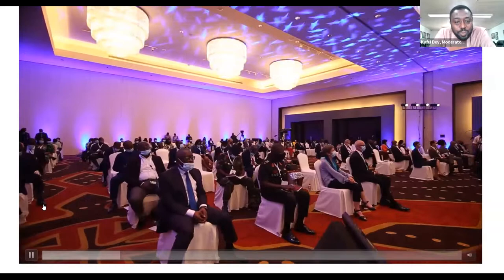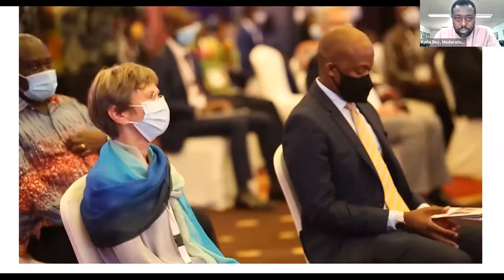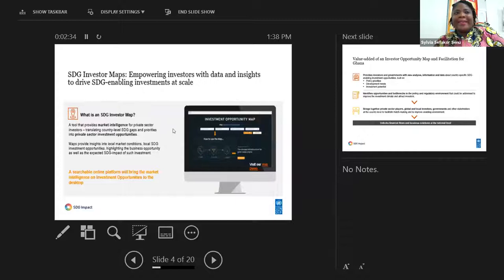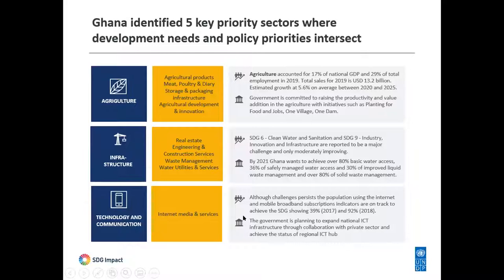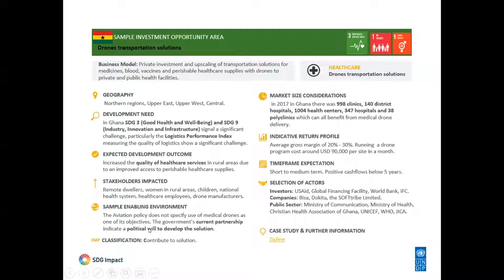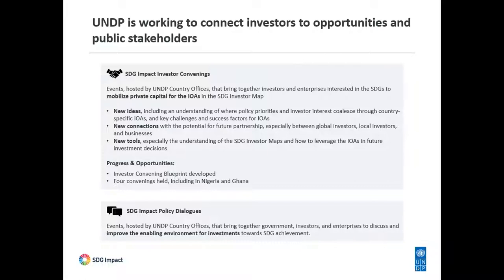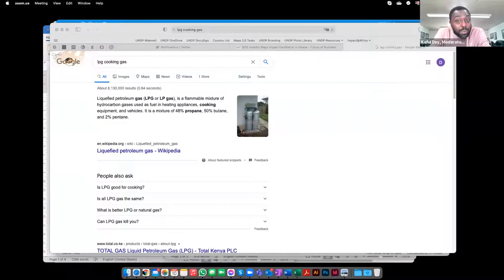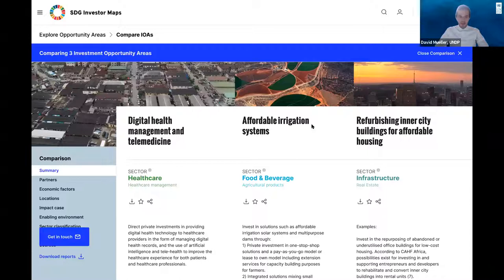SDG Investor Maps: Ghana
Digital Impact Facilitation Event
Developed by the United Nations Development Programme, the Investor Maps are a new investment intelligence tool that identify investment opportunities in the country which align with the Sustainable Development Goals.

10 March 2021